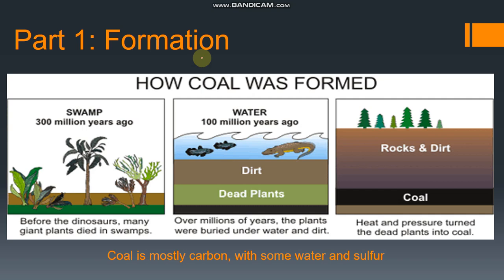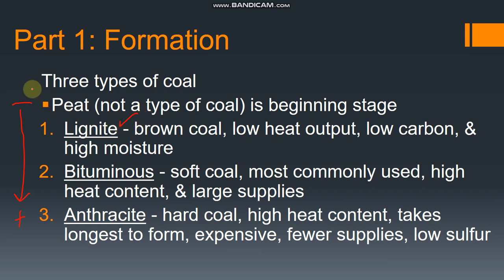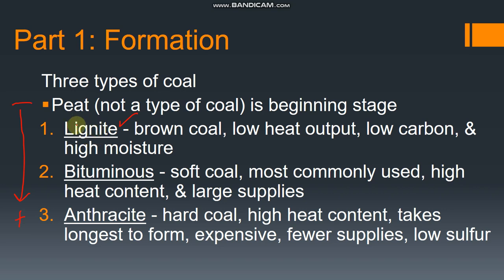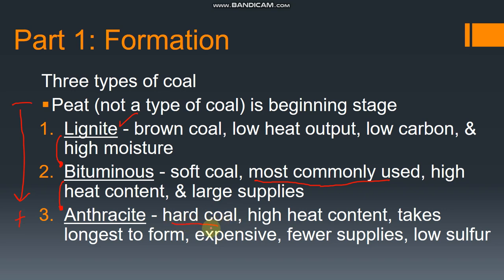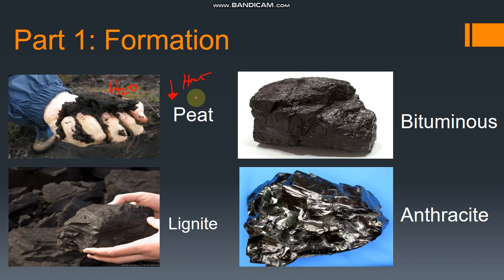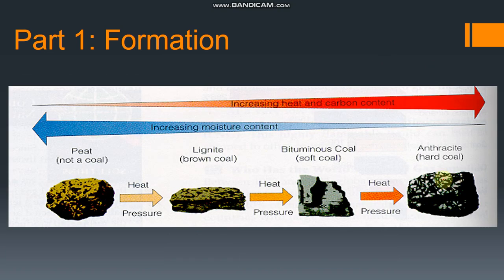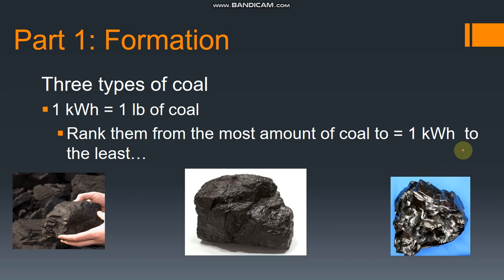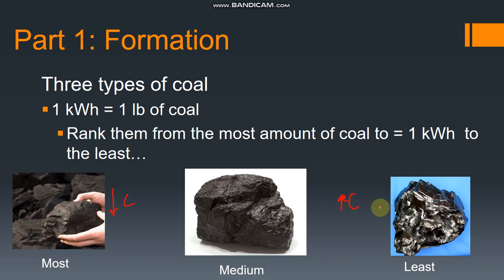Coal Formation Part 1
Learn about coal formation - including the difference between the grades of coal.